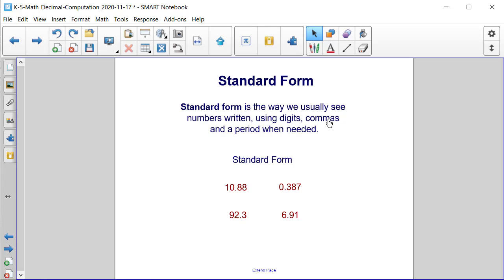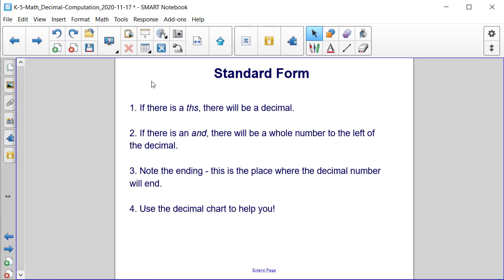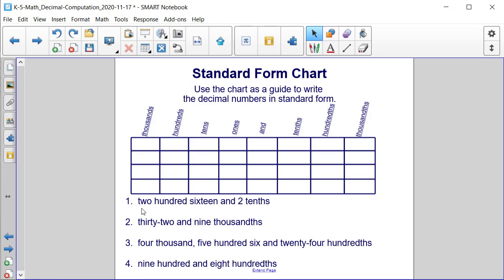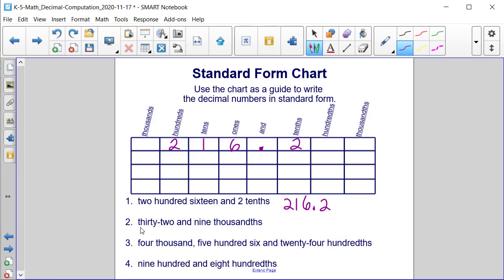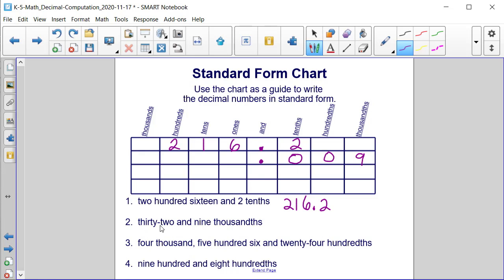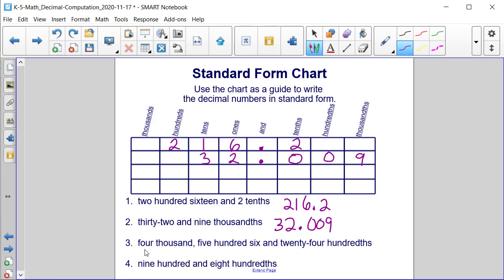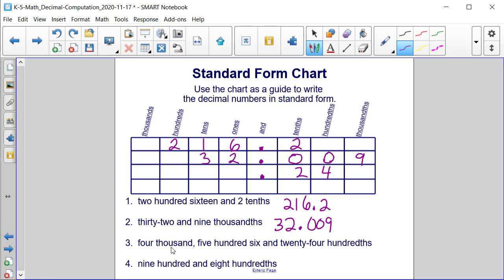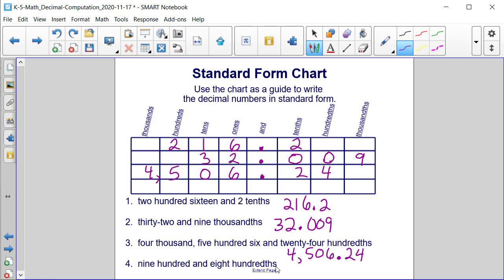K5Math Decimals Read and Write Decimals Pt2